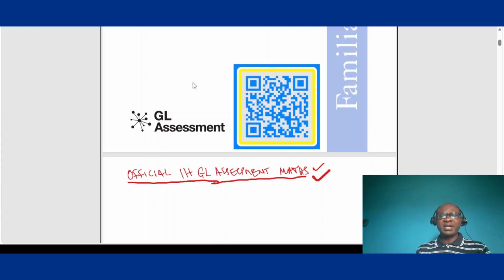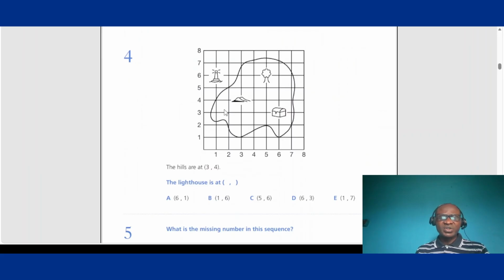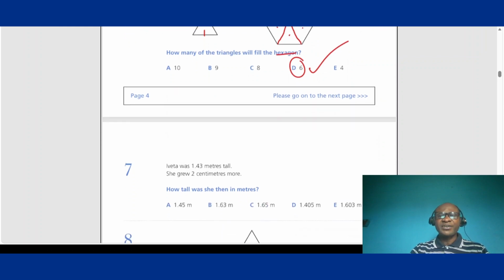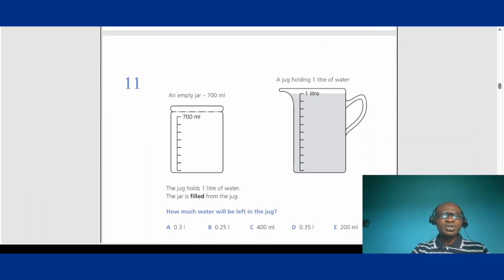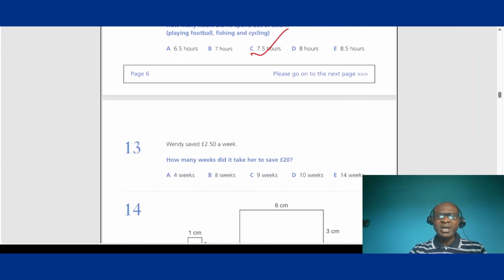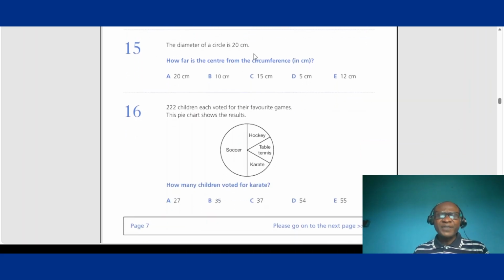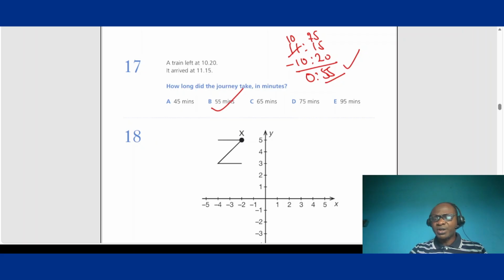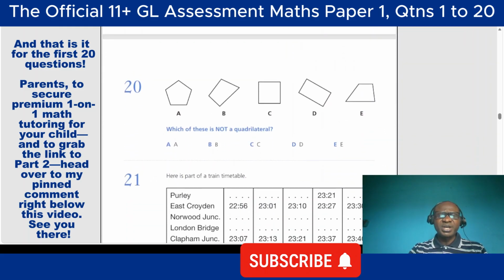Kent & Bexley 11+ Maths GL Assessment Paper 1 (Q1-20) | Step-by-Step Score Boosters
Welcome to Tutor Cletus Okoli!

If your child is preparing for the highly competitive 11+ GL Assessment entry exams for grammar schools across Kent, Bexley, Bromley, or Birmingham, you already know that speed and numerical accuracy are everything. The official exam gives students 50 questions under an intense time limit—leaving roughly 60 seconds per question!

In Part 1 of this series, we break down the Official GL Assessment Mathematics Familiarisation Paper 1 (Questions 1 to 20). Watch as we reveal the exact structural steps and mental shortcuts your child needs to bypass examiner traps, save time, and eliminate careless arithmetic errors.

💼 PARENTS: Want to completely secure your child's mathematical confidence for top-tier UK grammar school slots? If you are looking for structured, high-standard 1-on-1 online tutoring tailored to build speed and accuracy, let’s work together.